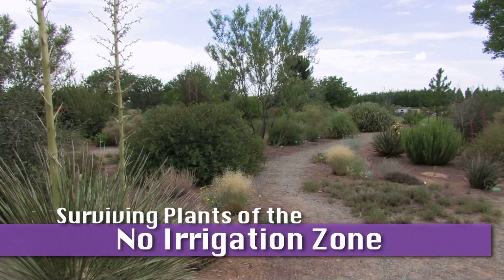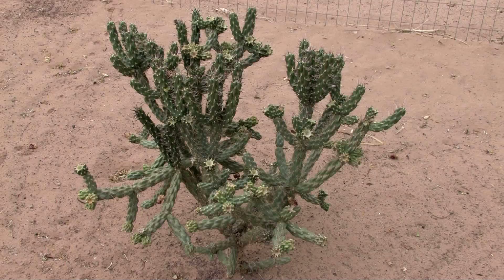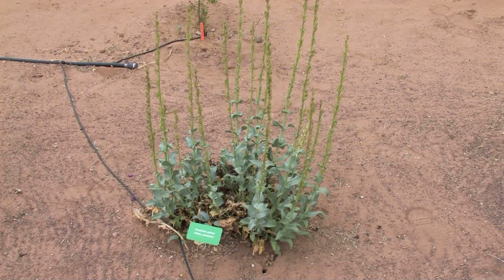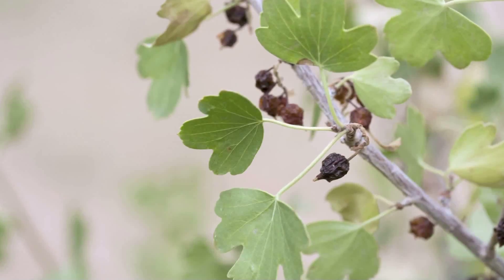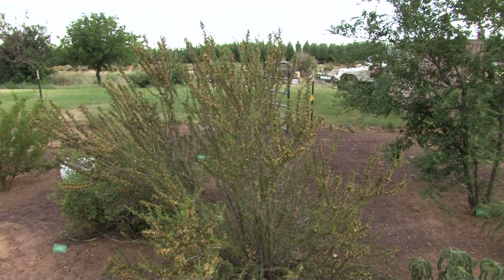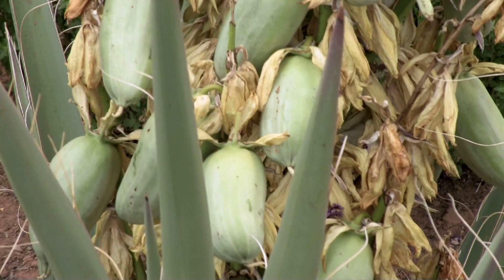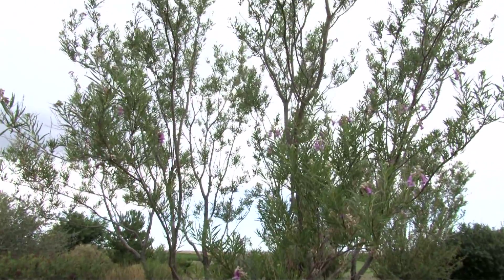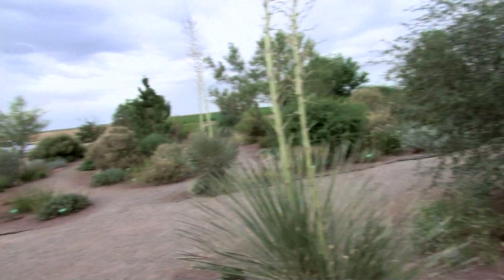No-irrigation Zone, NMSU ASC Farmington Xeric Garden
This Xeric Demonstration Garden has four watering zones -- no-irrigation, low-irrigation (4 gallons/week), medium-irrigation (8 gallons/week), and high-irrigation (12 gallons/week) -- each with the same plantings.  It demonstrates how the plant selections perform under each of the water allocations.  Plants discussed in this video include soaptree yucca, Siberian peashrub, goldenrain tree, tree cholla, big sagebrush, Palmer's penstemon, New Mexico olive, true mountain mahogany, golden current, Maximillian's sunflower, Mexican cliffrose, fernbush, banana yucca, California bricklebush, desert willow, three-leaf sumac and uses for the berries, and Utah serviceberry.